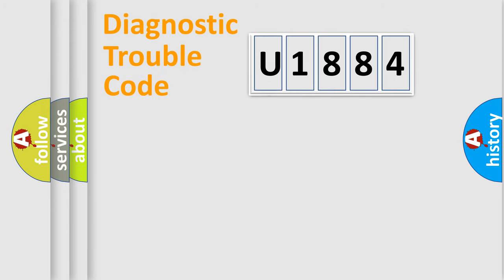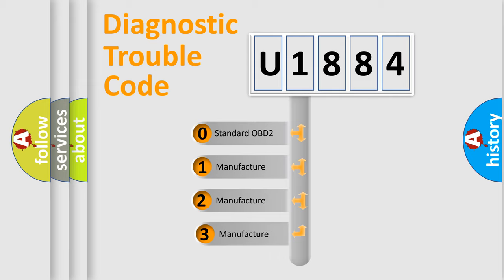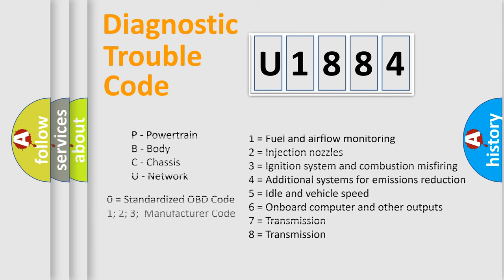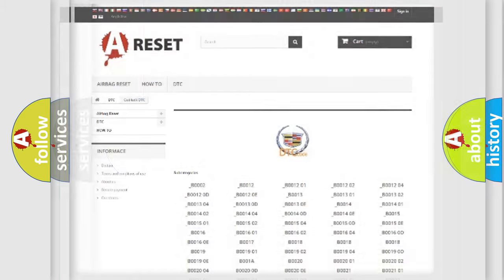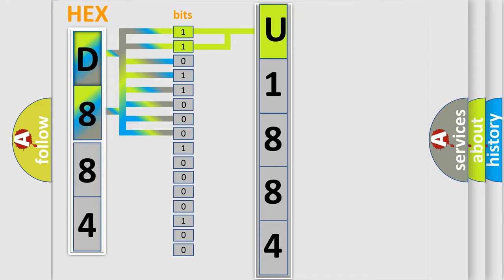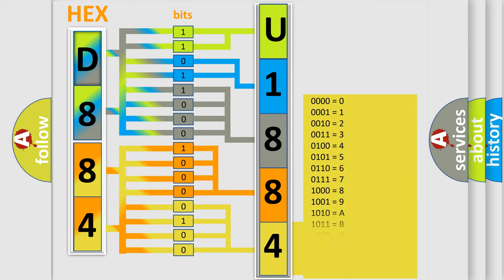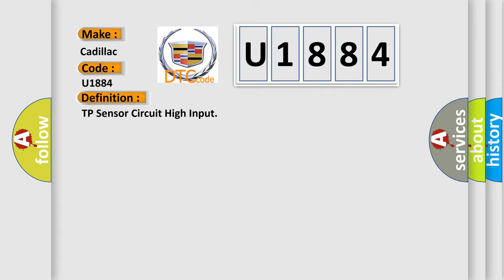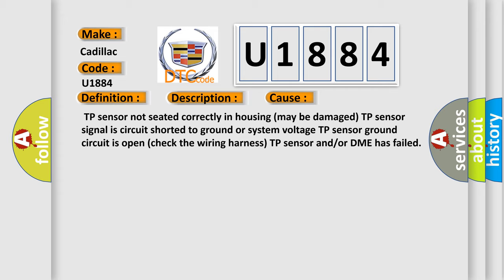DTC cadillac U1884 Short Explanation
Contents:
0:21 Basic DTC analysis according to OBD2 protocol standard.
1:48 Insight into programming
2:58 A diagnostically understandable description of the Diagnostic Trouble Code
3:05 Basic error definition

Make:
Cadillac
Code:
U1884
Definition:
TP Sensor Circuit High Input
Description:
Engine started,at idle,the temperature must be at least 80 degrees Celsius.The DME detected the TP sensor signal was more than the self-test maximum during testing.
Cause:
 TP sensor not seated correctly in housing (may be damaged) TP sensor signal is circuit shorted to ground or system voltage TP sensor ground circuit is open (check the wiring harness) TP sensor and or or DME has failed